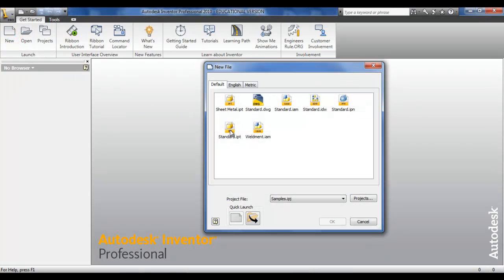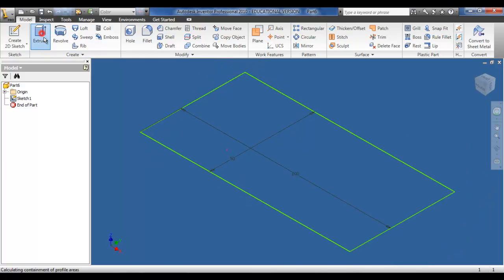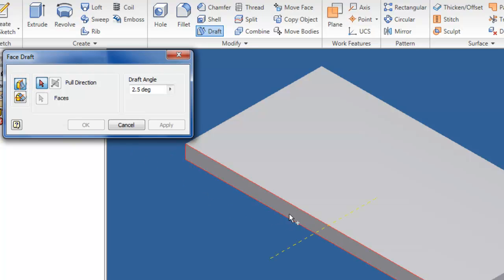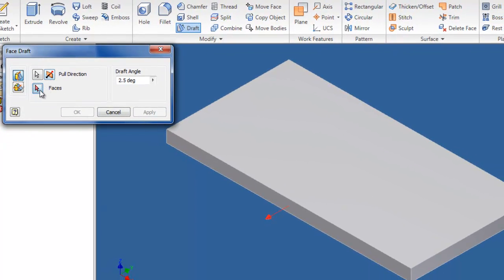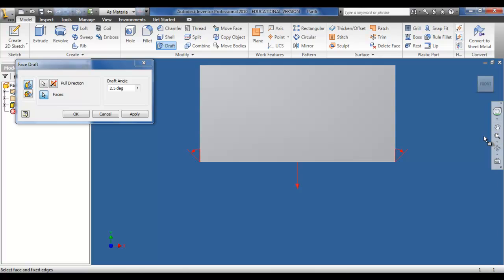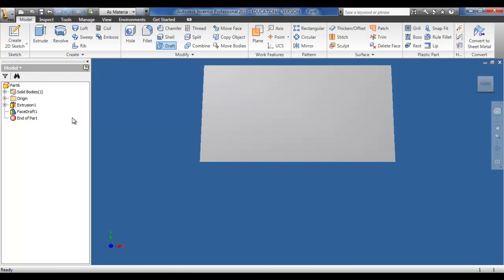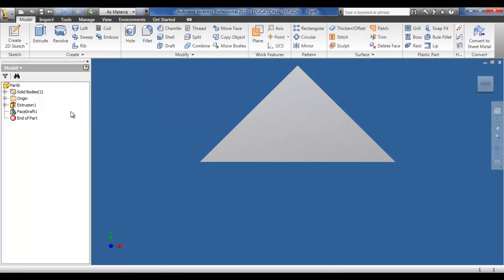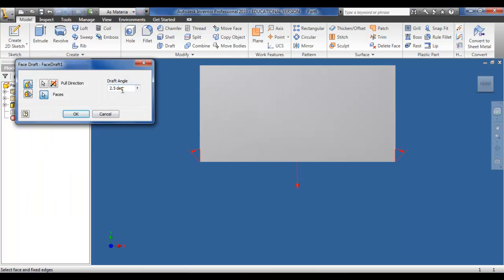Tutorial 10: Draft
Tutorial illustrating the use of draft, various parameters available and also its use in design taking place in the furniture industry.